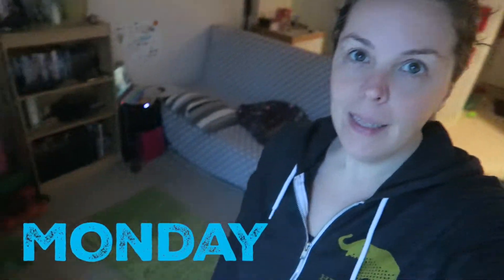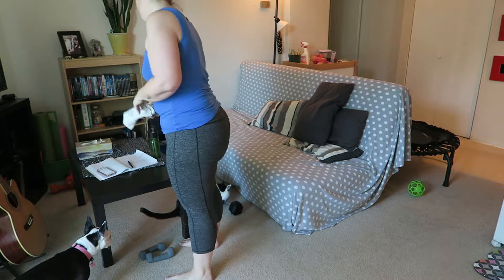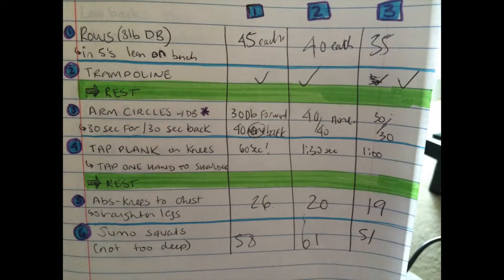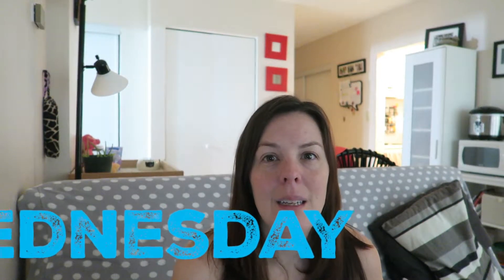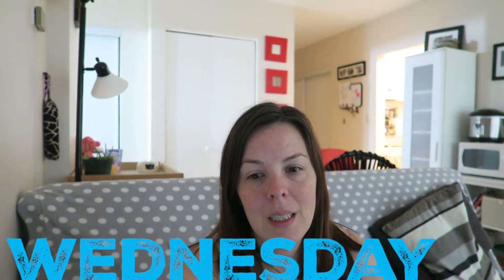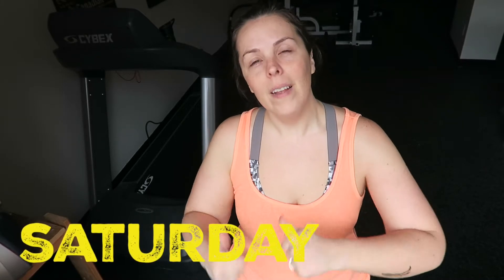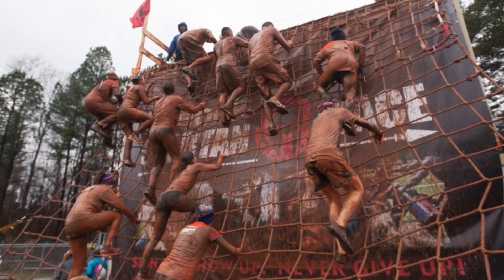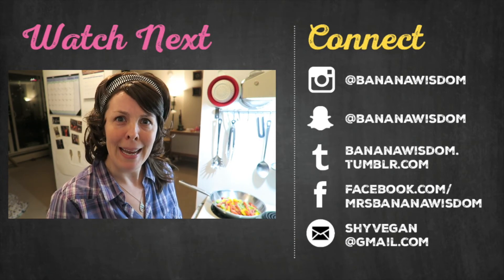Switching Things Up | Fitness Report Week 8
Week 8 of a 40 year old fat woman training for an obstacle course race (Spartan Sprint - August 2016, Portland).